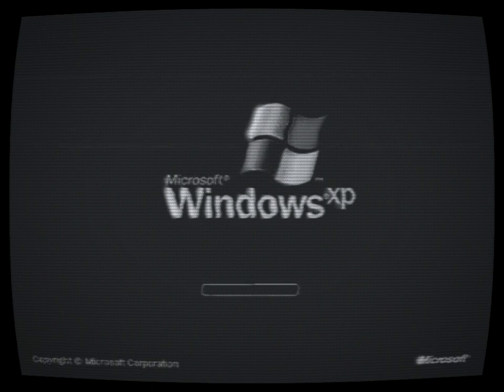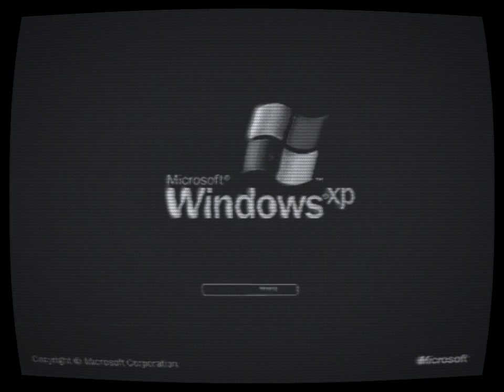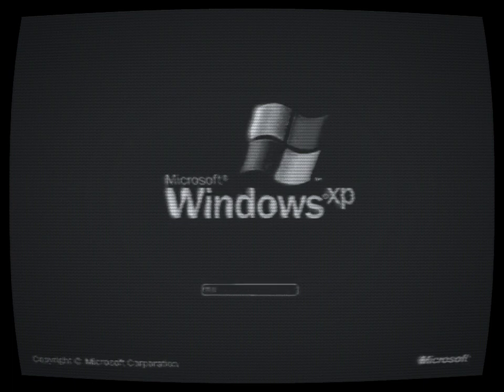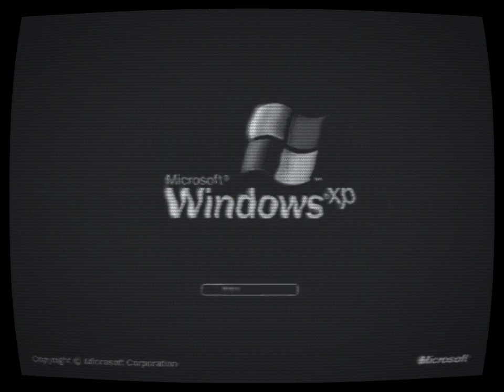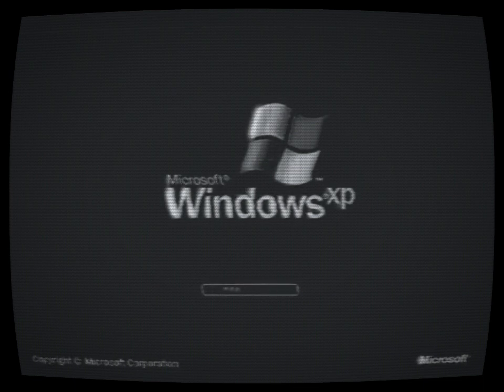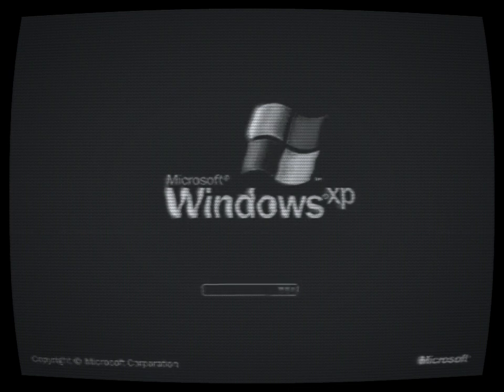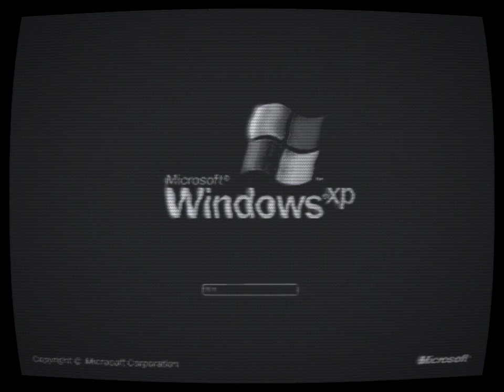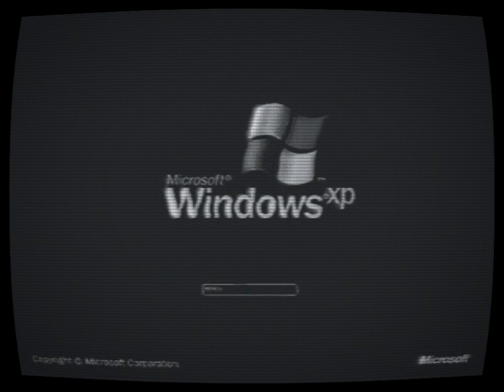(Creepypasta) XP Blackmoon (by Hayden the Toe Jammer)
Note: This story is AI-generated and then edited by the author.

Credit: ChatGPT and @HaydentheToeJammer

Sound FX from:
Chosic
Disney Wiki
FindSounds
FreeSFX
Freesound
SoundBible
Sounddogs
Soundeffects Wiki
Sound Ideas
Sound Image
Storyblocks
The Sounds Resource
Videvo